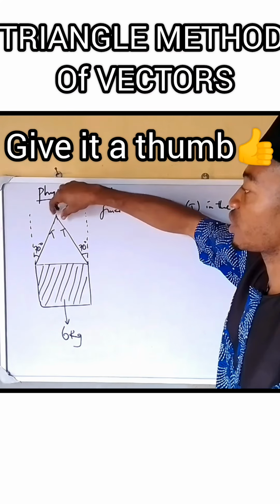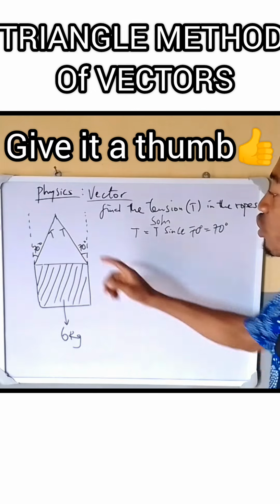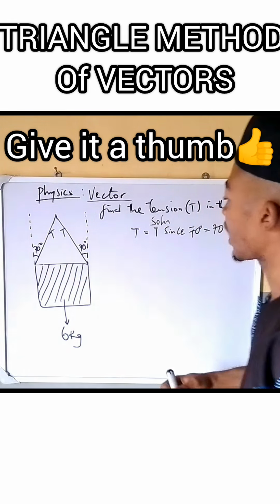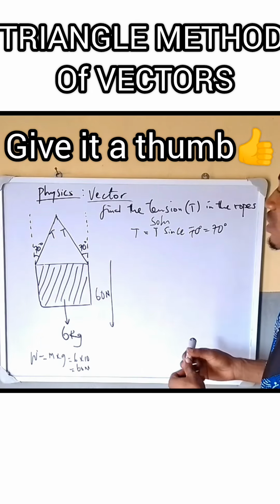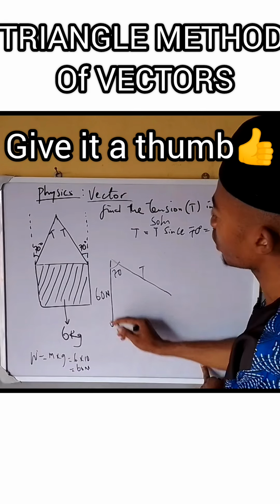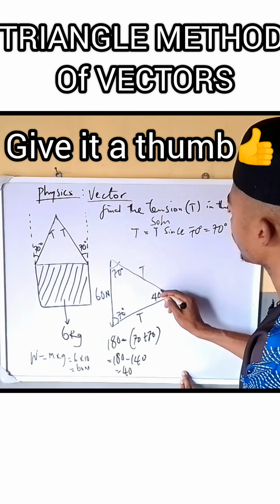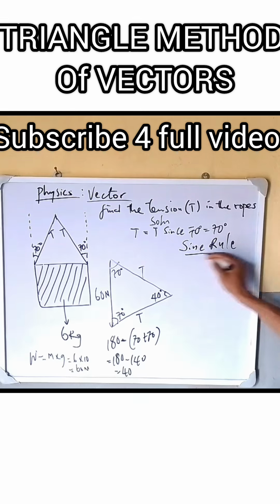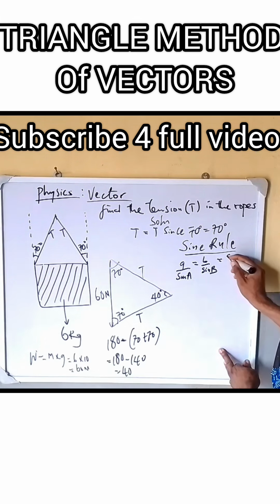WAEC/JAMB QUESTION; TRIANGLE OF FORCES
Smart way to confront vector problem just in one second. you will need to understand the tricks involved